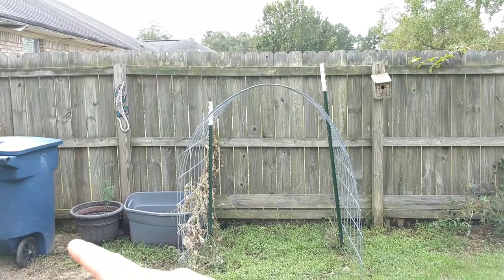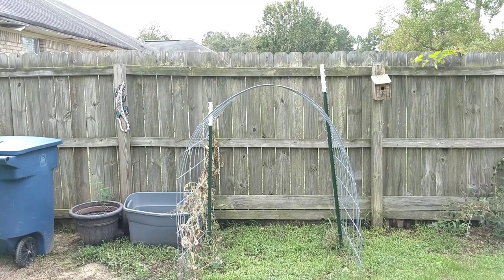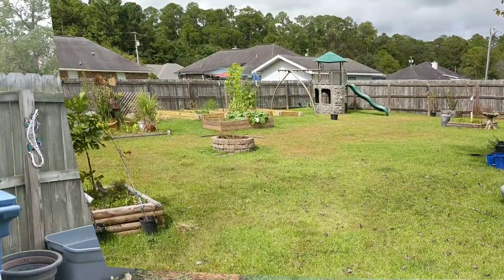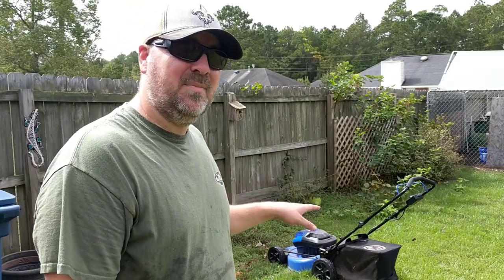Building a Grape Trellis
Time to build the trellis for the grape vines! But first I have to clean out the spot and prep it.